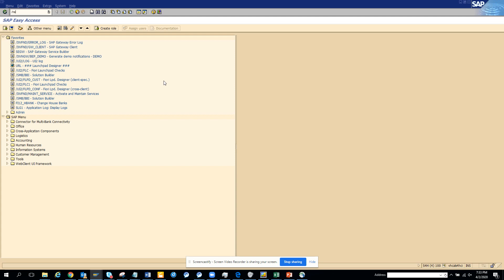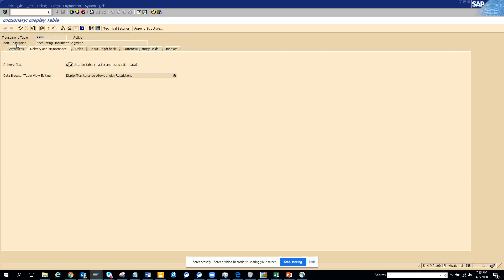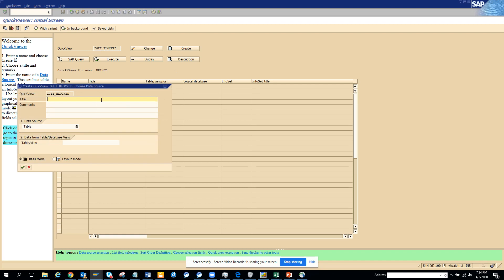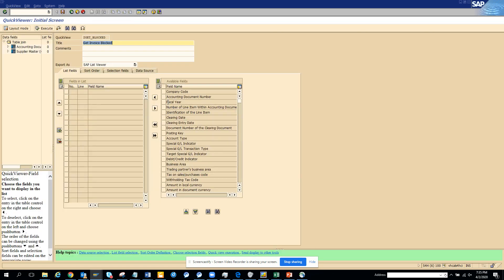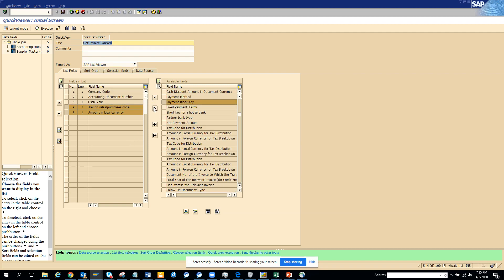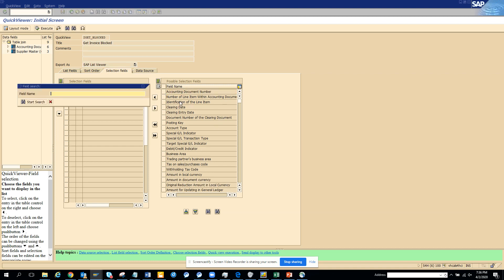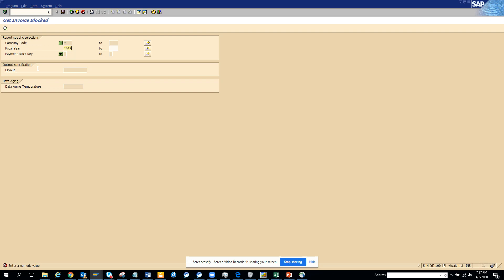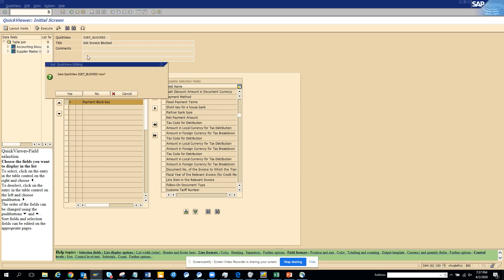SAP ABAP:BSEG is Still there in S/4 HANA and You can use it easily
BSEG is Still there in S/4HANA and You can use it easily